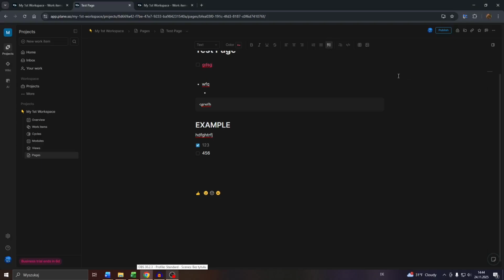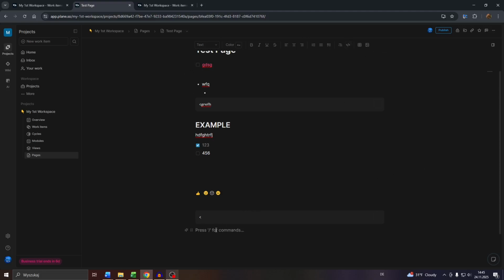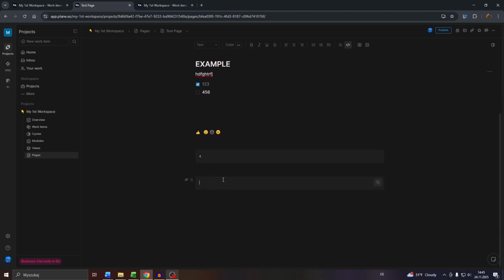How to Embed Code on Page in Plane — Step by Step Plane Tutorial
In this tech tutorial we explain how to embed code on a page in Plane using the built-in code block feature.

If you're interested in learning more about how to use Plane project management, you may learn how to add emojis to a page in the Plane team management app, too, in this tutorial